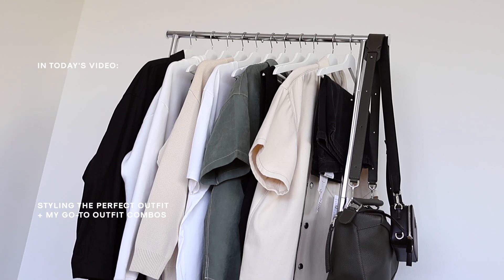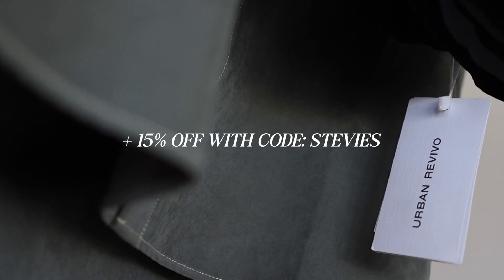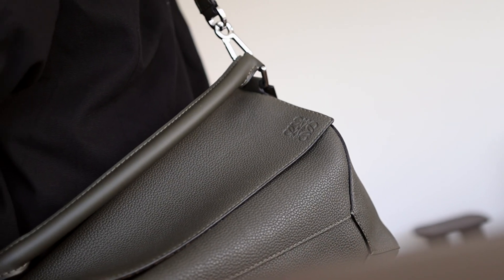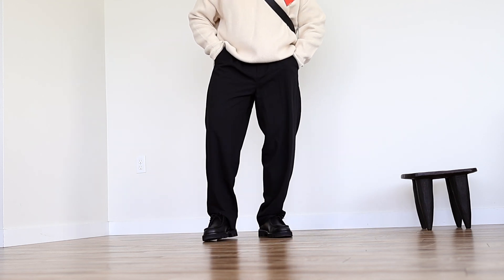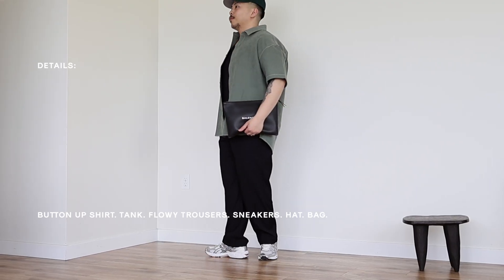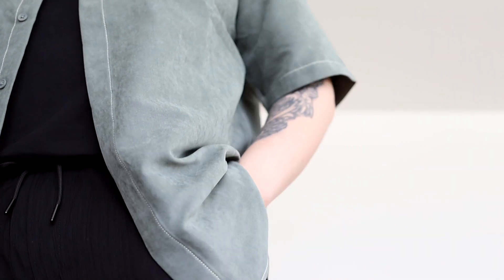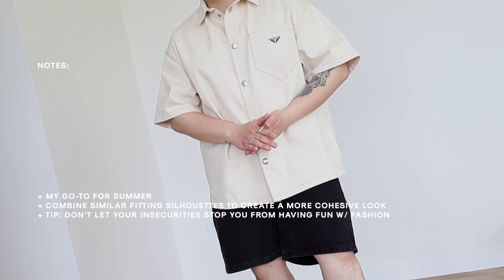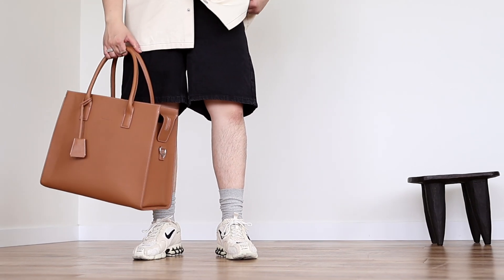How To Style Good Outfits / Men’s Fashion Tips & Tricks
Chapters:
0:00 - 0:35 INTRO
0:36 - 1:20 AD
1:21 - 8:28 OUTFIT COMBOS
8:29 - 9:04 OUTRO

Gear Used:
Canon EOS R10
Canon 24mm Lens
Canon G7X III

Items Mentioned + Worn:
OUTFIT COMBO 1
Beanie (similar)

Bag (similar)

Urban Revivo Textured Drawstring Waist Straight Pants (Size 32):
Pouch (similar)